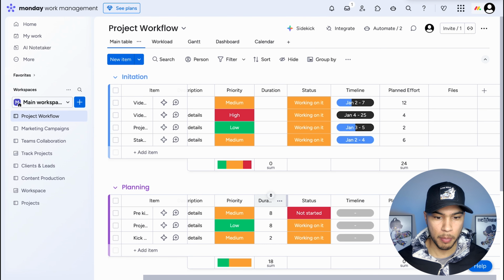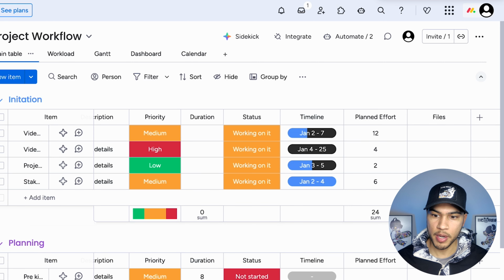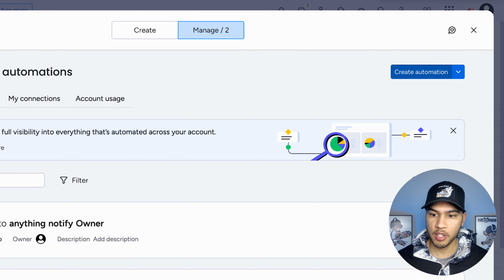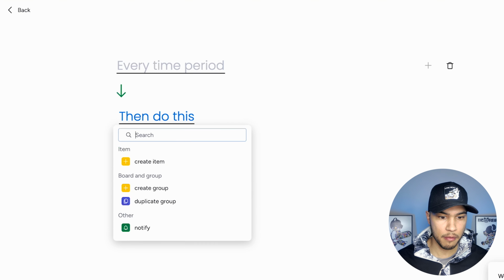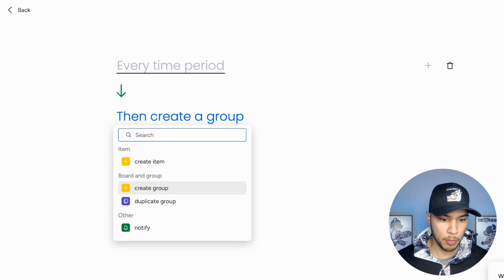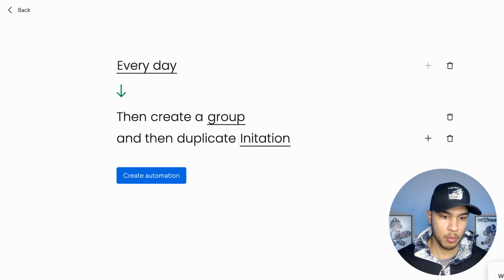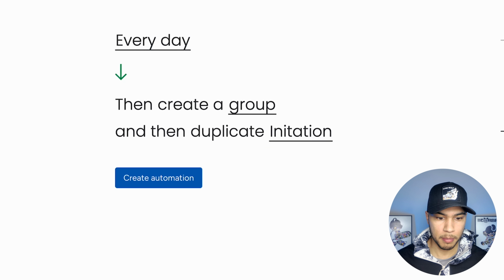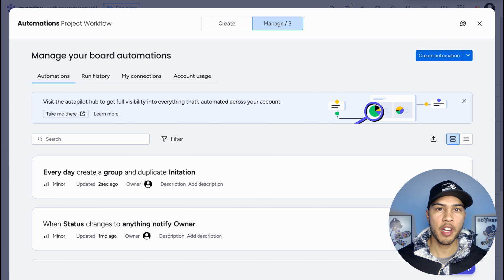How to Set Up Recurring Tasks in Monday.com | Automate Weekly & Monthly Tasks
In this video, I’ll go over how to set up recurring tasks in Monday.com step by step. I’ll show how to create a new task, turn on the recurring option, set the task frequency, and save everything inside a Monday.com board. This guide covers task automation, repeating tasks, weekly tasks, monthly tasks, due dates, and deadline tracking in one clear workflow. It also explains project management basics, workflow setup, team task management, and productivity tracking using Monday.com.

Be sure to watch this video all the way as I cover how to schedule recurring tasks, adjust frequency settings, and manage ongoing work without missing key dates. I explain how recurring tasks connect with task assignments, status columns, reminders, dashboards, and team collaboration tools. These steps help reduce manual updates, improve time management, and keep a clean project board for operations, content calendars, admin work, and client projects. This setup supports workflow automation, task scheduling, team organization, and better productivity inside Monday.com.

Monday.com makes it simple to manage recurring tasks, automate workflows, and organize team projects in one place. Its task management features support repeating tasks, deadline tracking, project planning, and team collaboration without extra tools. The platform helps solve missed deadlines, messy boards, and unclear responsibilities with built-in automation and clear task views. With the right setup, Monday.com becomes a strong project management software for task tracking, workflow control, and daily productivity.

– Kyle

Timeline:
0:00 - Introduction
0:10 - Creating New Task
0:16 - Selecting Recurring Option
0:22 - Setting Frequency
0:30 - Saving Task